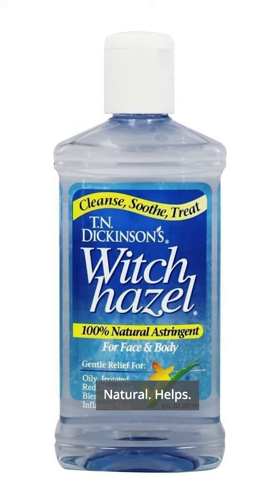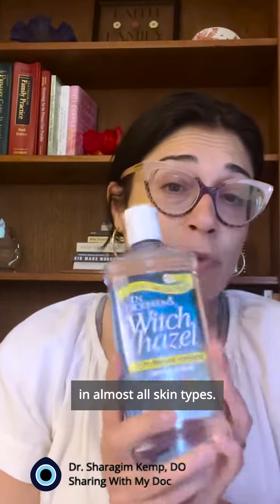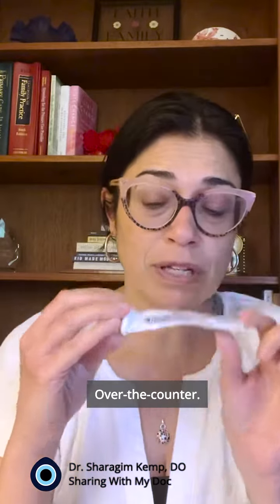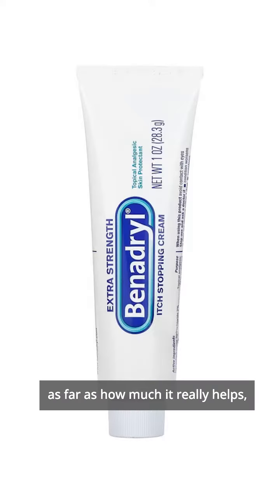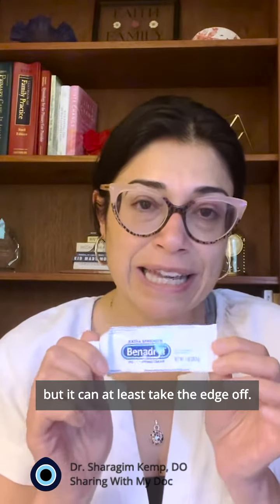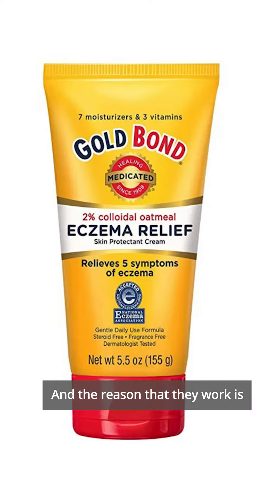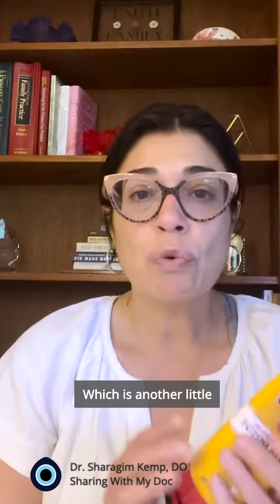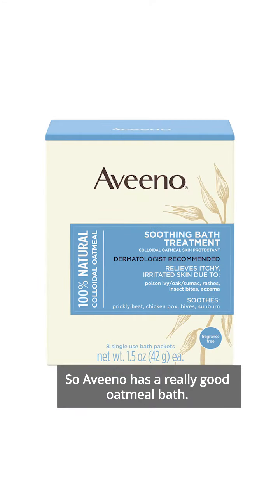Medicine Cabinet Must-Haves for Bug Bites & Poison Ivy | Sharing With My Doc with Dr. Sharagim Kemp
Run, don't walk, to your nearest drug store and pick up these four over-the-counter topicals to keep in your medicine cabinet for things like bug bites and poison ivy! You'll be glad you have them on hand if (when!) you need them!
𝐑𝐞𝐬𝐨𝐮𝐫𝐜𝐞𝐬
· T.N. Dickinson's | Witch Hazel All Natural Astringent
· @BENADRYL Itch Stopping Cream Extra Strength Itchy Skin and Rash Relief with Diphenhydramine